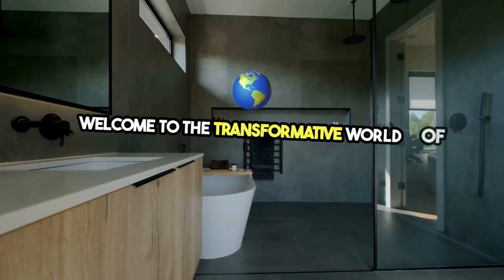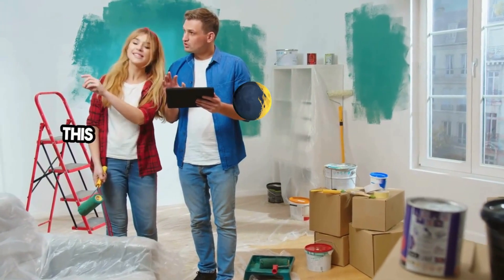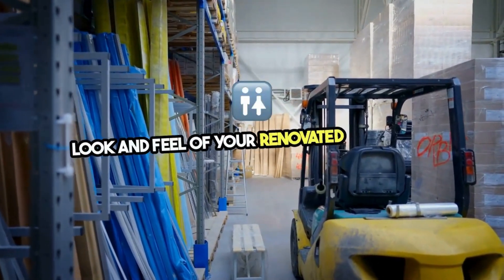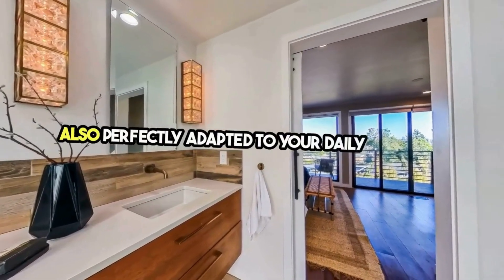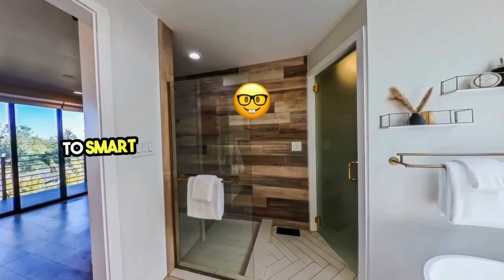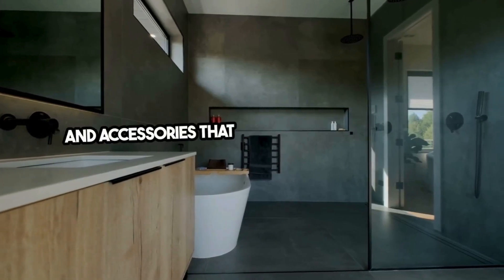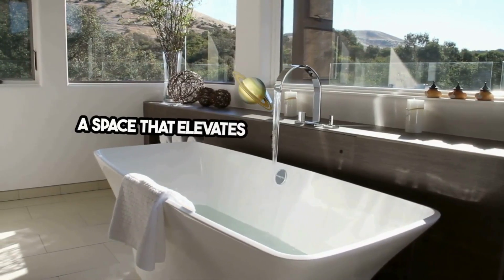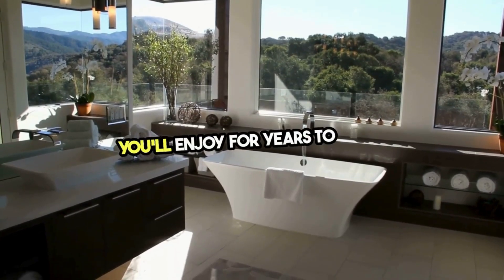Bathroom Renovation Services Elko, MN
Understanding Bathroom Renovation Services in Elko
Exploring the Spectrum of Renovation Services

Comprehensive Service Range: Elko’s bathroom renovation services span from minor updates to complete overhauls. Whether you’re looking to replace fixtures, tiles, and fittings or aiming for a full transformation, local contractors can cater to your needs.
Customization Options: Recognizing that each homeowner has unique preferences and requirements, many Elko contractors offer customizable renovation packages. This flexibility ensures that your renovated bathroom reflects your style and meets your functional needs.
Consultation and Planning: Top-rated service providers begin with a detailed consultation to understand your vision and requirements. They can also assist in selecting materials, designing the layout, and planning the project timeline, making the renovation process seamless and stress-free.
Choosing the Right Renovation Package

Assess Your Needs: Before selecting a package, critically assess your bathroom’s current state, what you wish to change, and your long-term expectations from the renovation. This will help you choose a service package that aligns with your goals.
Budget Considerations: Understand the cost implications of different renovation packages. Elko contractors typically offer various options to suit different budgets, ensuring that you can find a solution that doesn’t compromise on quality or your vision.
Review Portfolios and References: When narrowing down your options, review the contractors’ previous projects and speak to past clients if possible. This will give you insight into their craftsmanship, reliability, and the quality of their service.